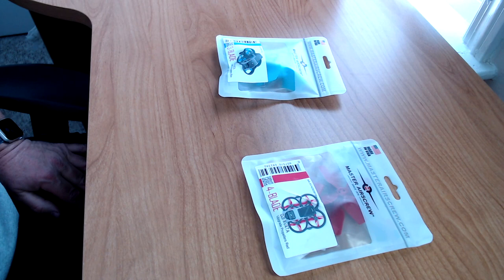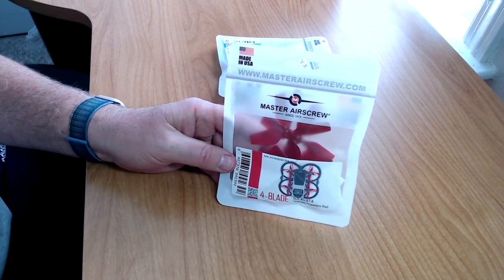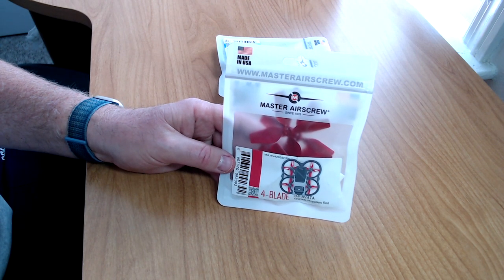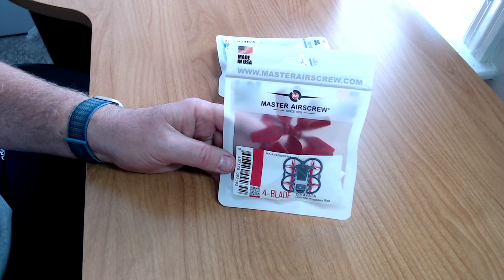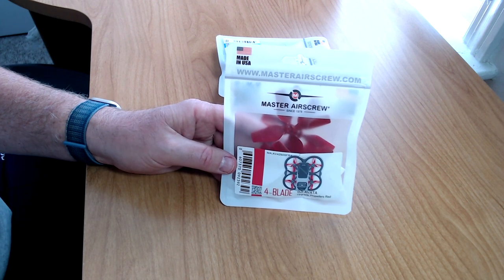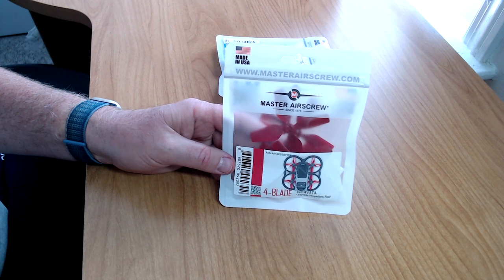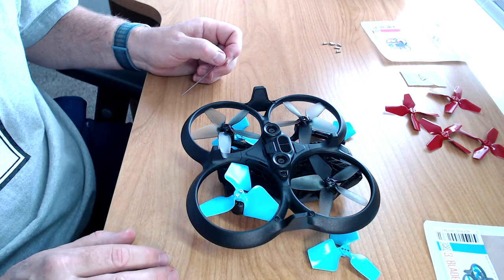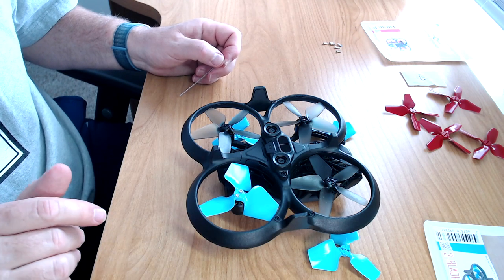Master Airscrew Props for the DJI Avata FPV Drone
This is an unboxing and install guide for the Master Airscrew three and four bladed props.

Master Airscrew three bladed prop
Master Airscrew four bladed prop
DJI Avata Explorer Combo

And don't forget about the 'Thanks' button if you enjoyed this content and want to help me create more videos like this.